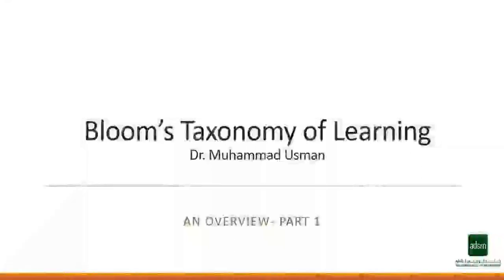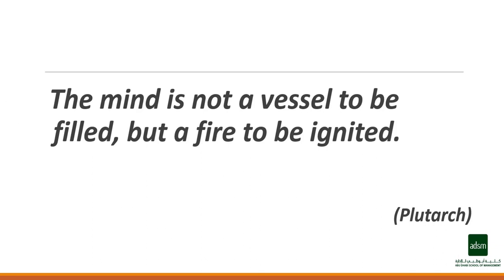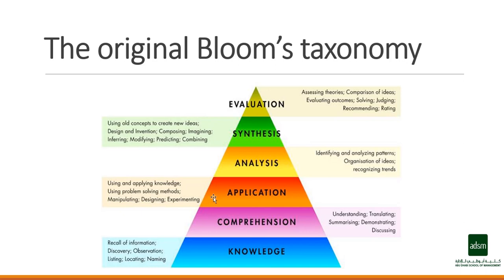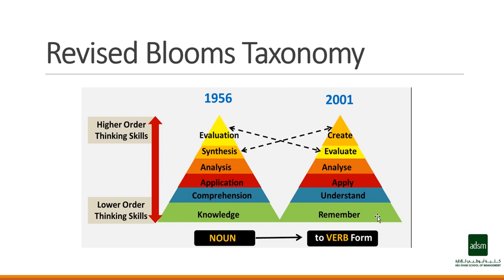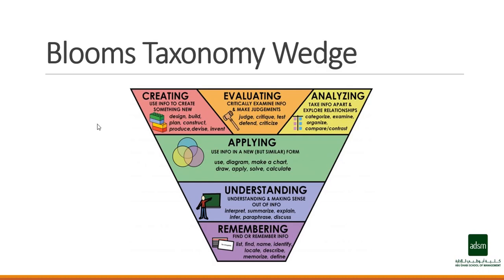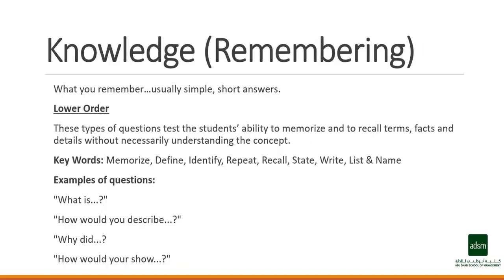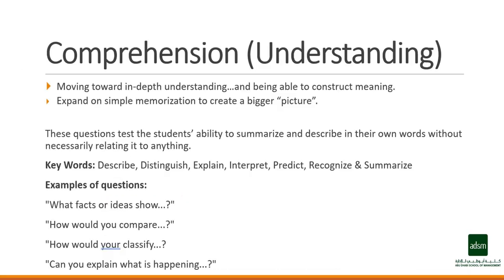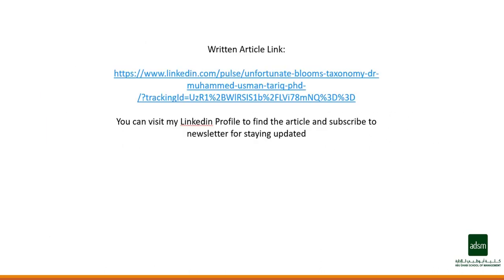Dr. Muhammad Usman provides an overview of blooms taxonomy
ADSM’s faculty member, Dr. Muhammad Usman, Assistant Professor of Quality Management provided an overview of blooms taxonomy and how to use it in teaching and learning.